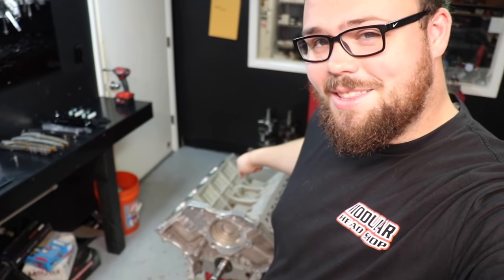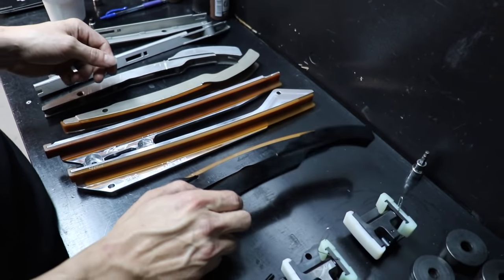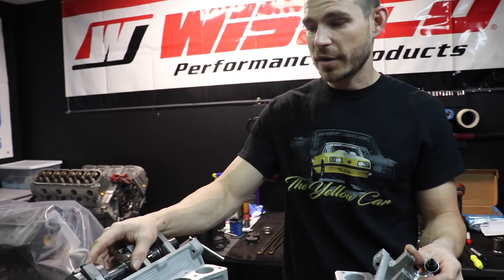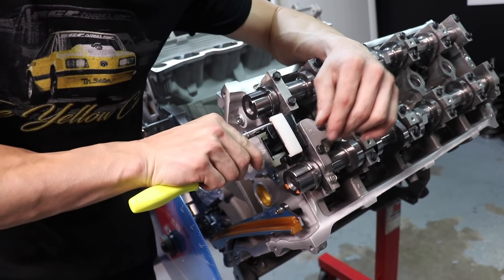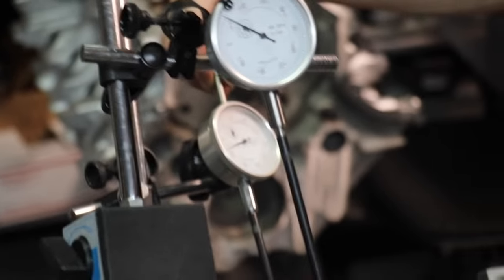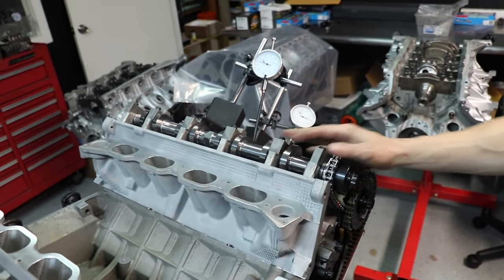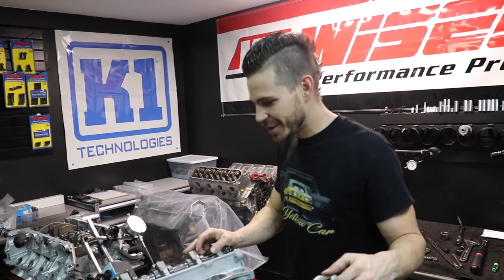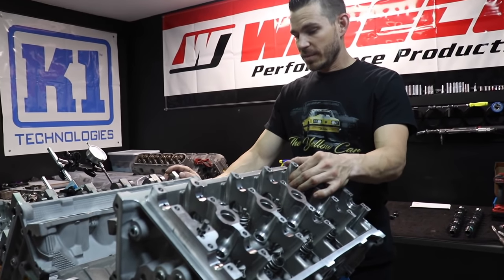How to Degree Cams 5.4L and 5.8L GT500 - Built 5.8L GT500 Build MHS Stage 3 Cams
How to Degree Cams on 5.4 and 5.8L GT500 Engines with Modular Head Shop. Using MHS Stage 3 Cams for Ford GT / GT500.